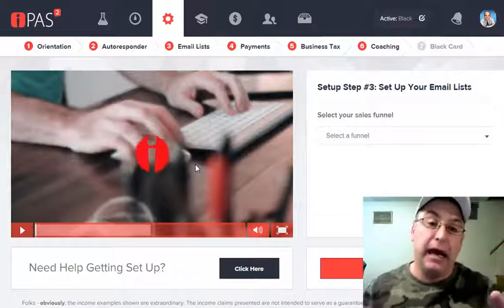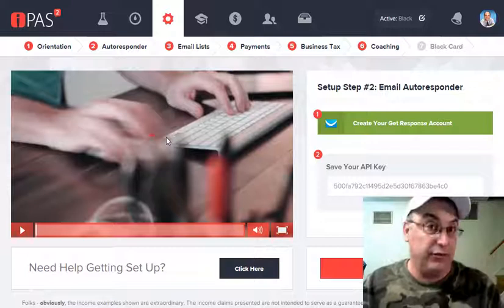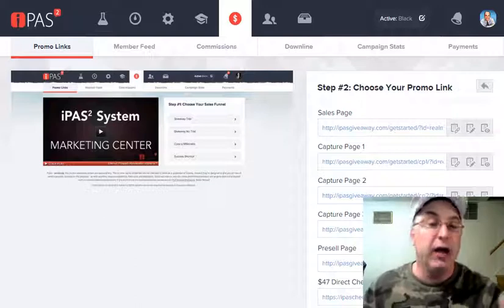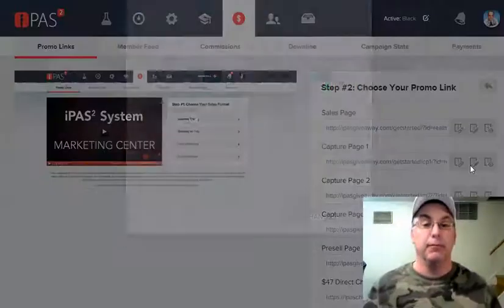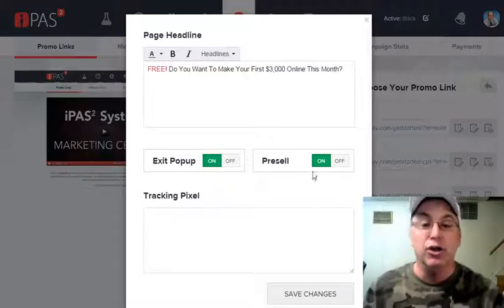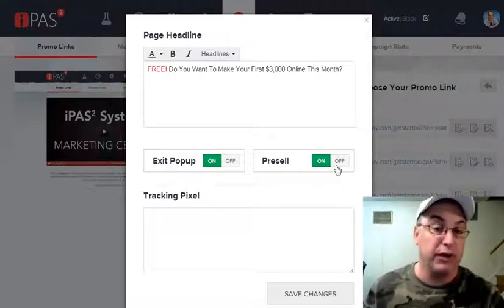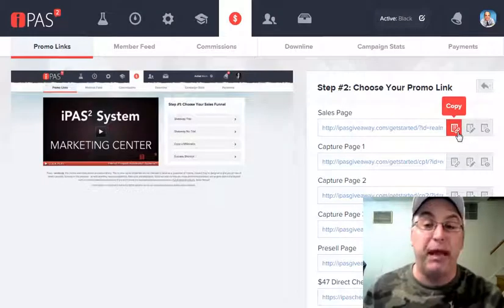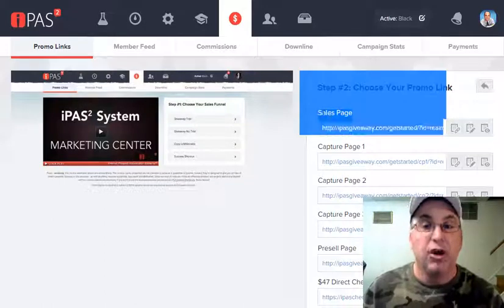Ipas2 login Review. 2 Things To Do Or Lose Your LEADS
Ipas2 login Review. How To Integrating Getresponse and Edit The Ipas2 Sales And Capture Pages. If You Don't Do These 2 Things,  You Will Lose A Massive Amount Of Leads.